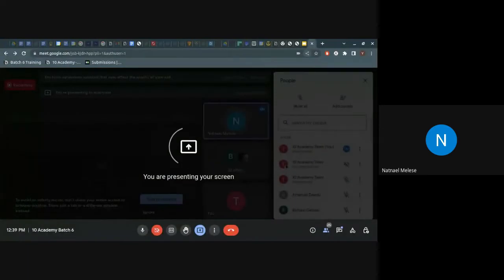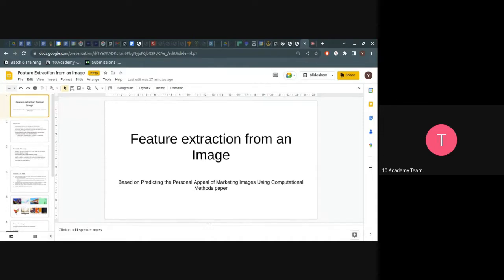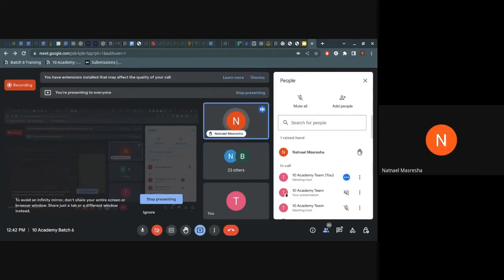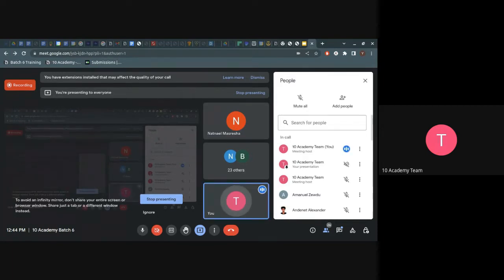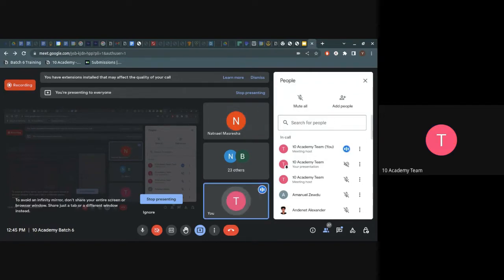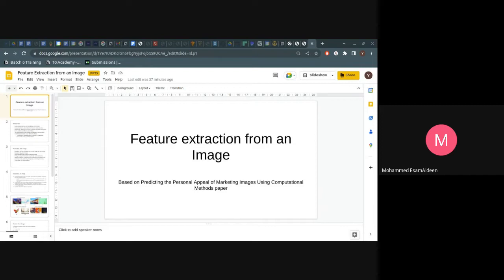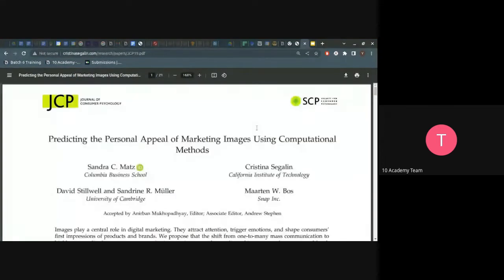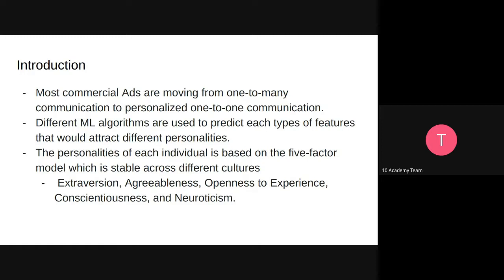B6 W11 D4 Tutorial 1